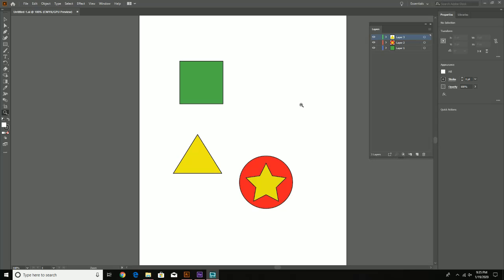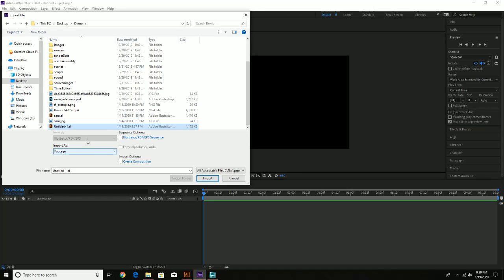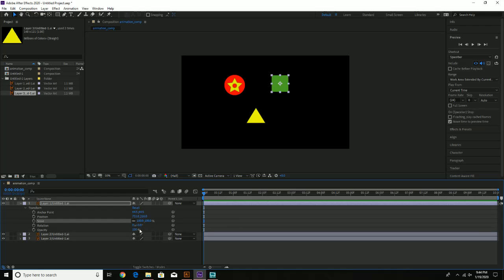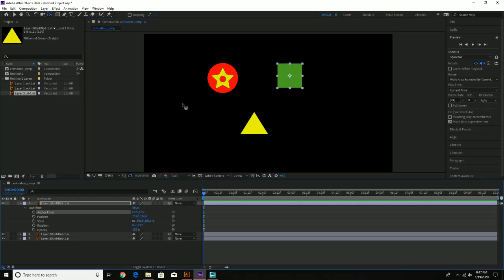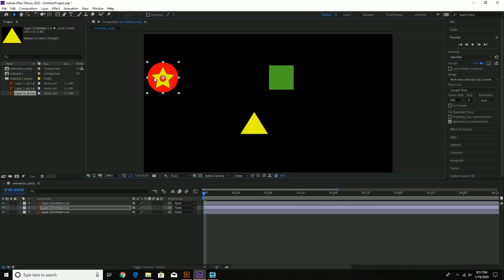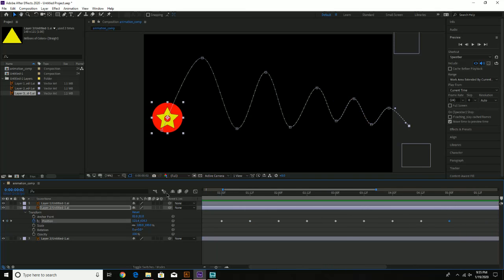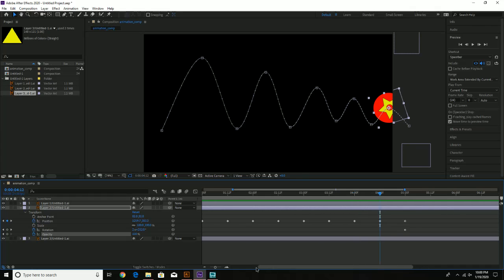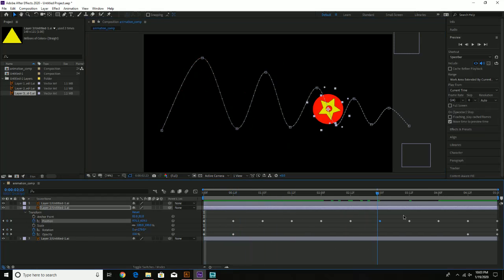2D Animation and Media- Video 2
-Transform Section (Anchor Point, Position, Scale, Rotation, Opacity)
-Keyframe and Motion